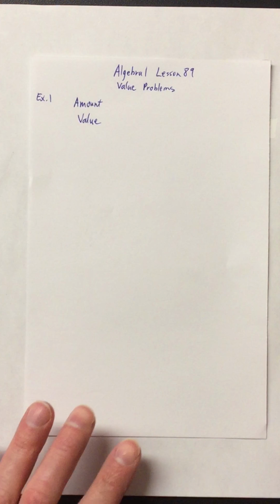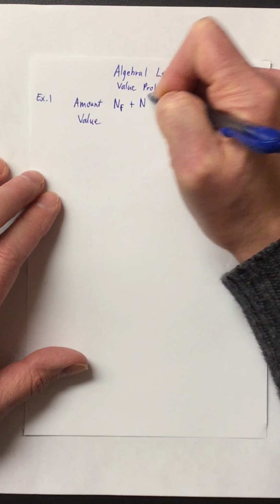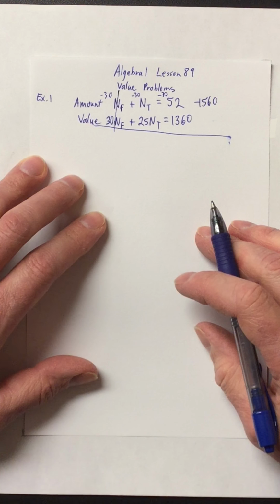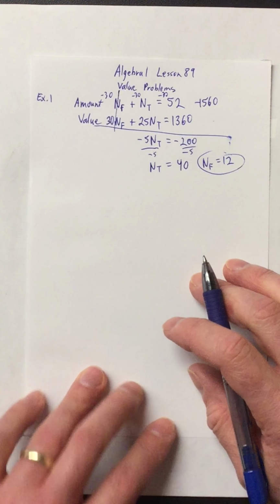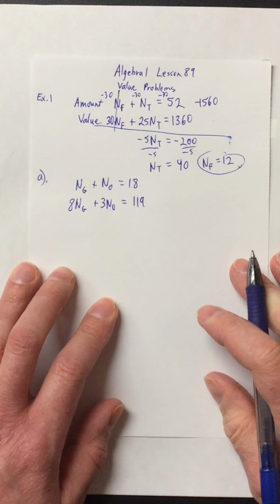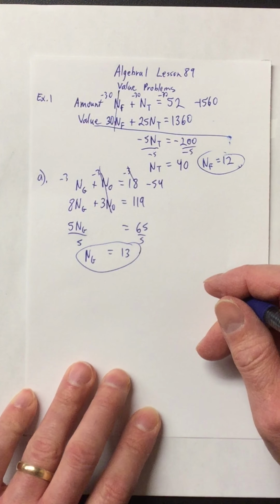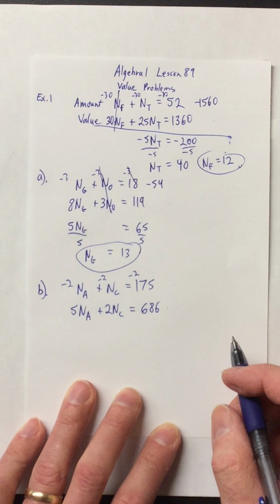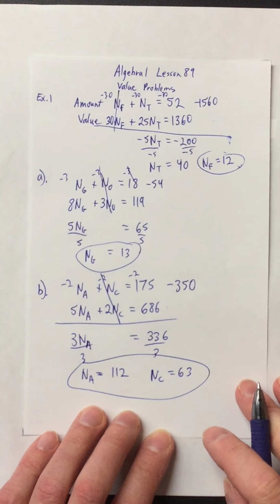Algebra 1 Lesson 89